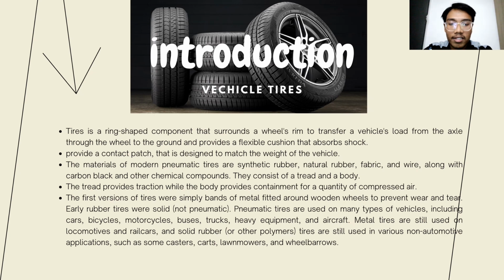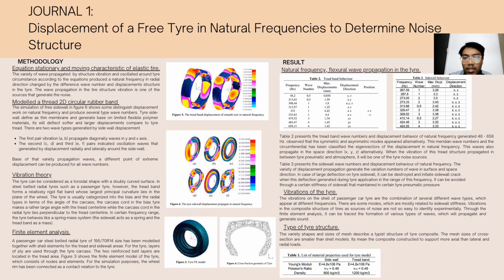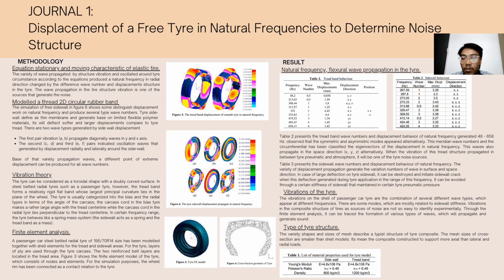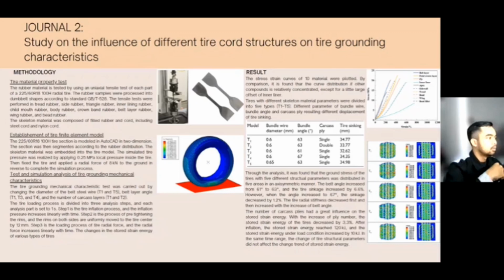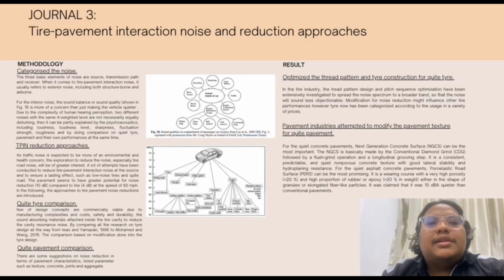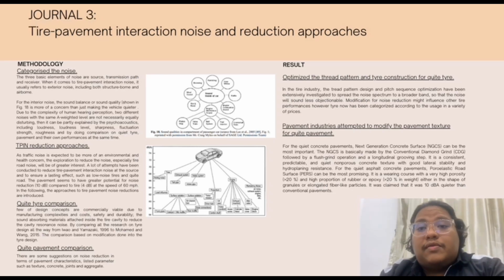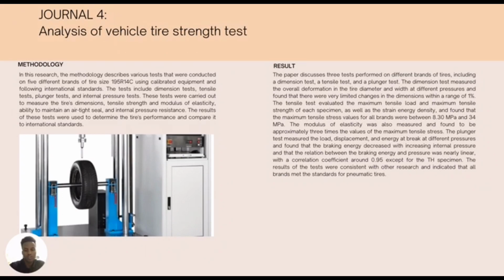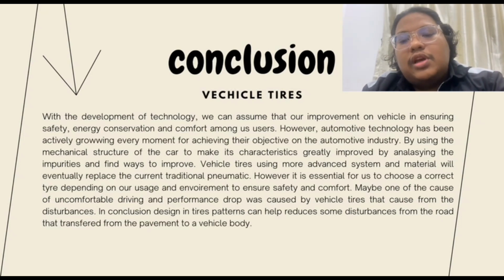BMMA 3533 VEHICLE DYNAMIC - ASSIGNMENT 3 BMMA S1/2 - VEHICLE TIRE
3 BMMA S1/2 - GROUP D
1. MUHAMMAD ARIF LUKMAN
2. MUHAMMAD HANIF ASYRAF BIN AMIR
3. UWAIS  NADZMI BIN LOTFAN NADZMI
4. ABDIRIZAK AWIL ABOKOR